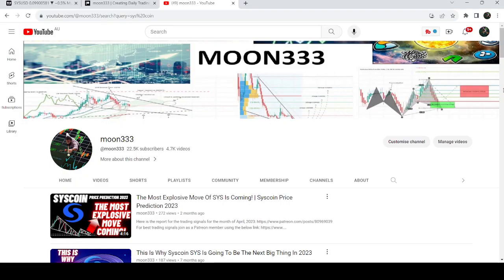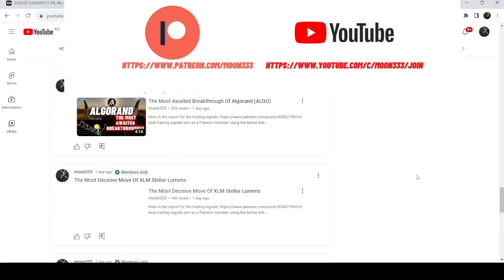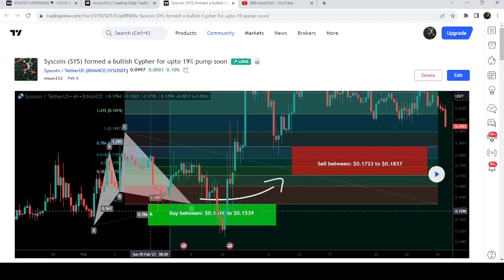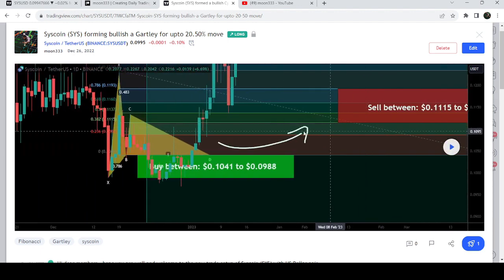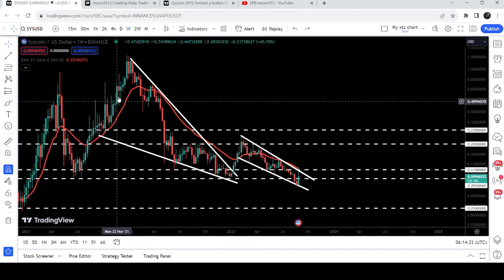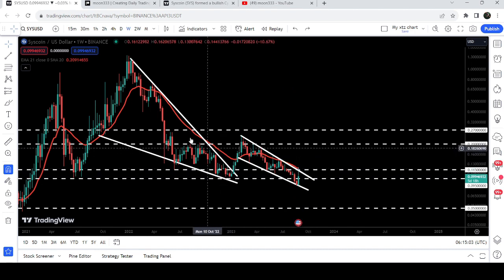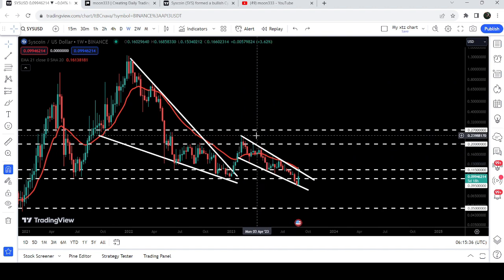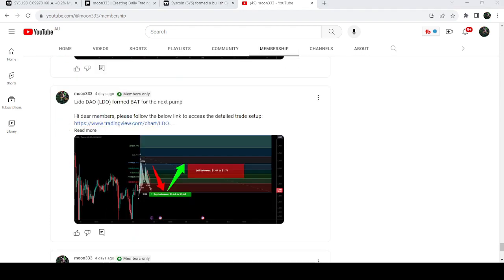The Most Explosive Move Of SYS Is Coming! | Syscoin Price Prediction 2023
Or